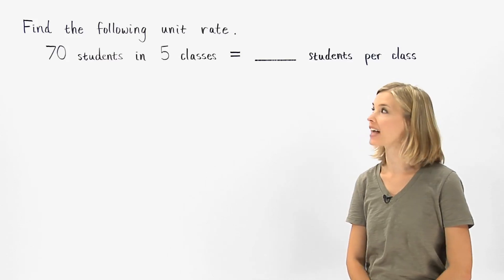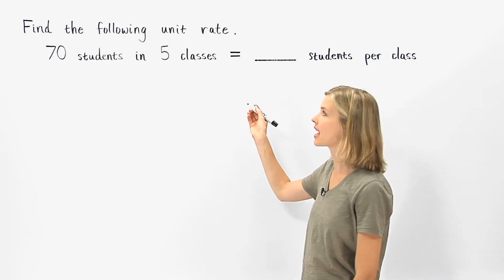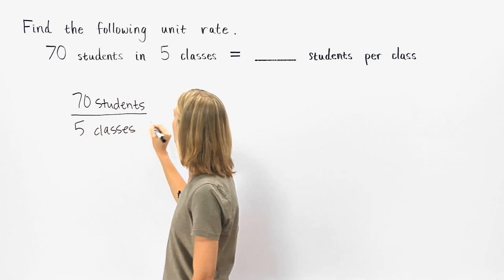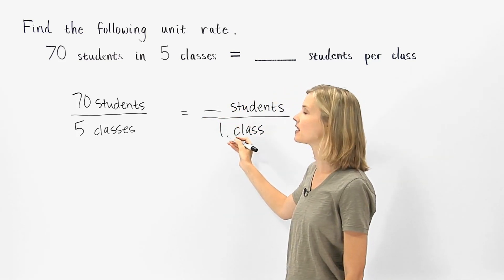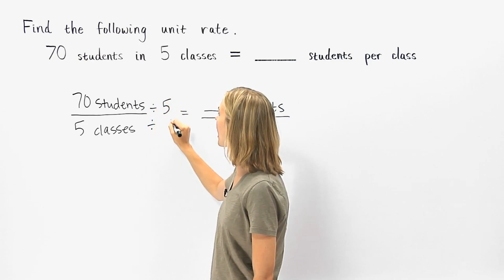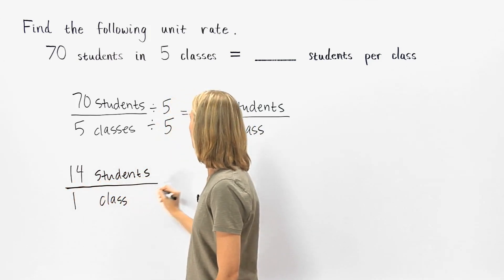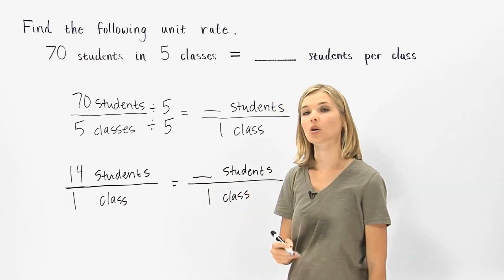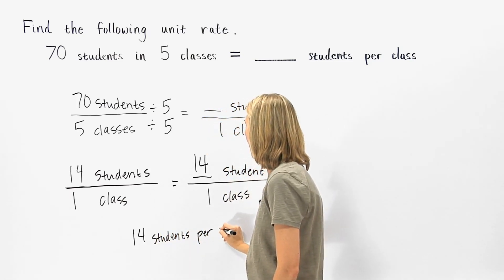Unit Rate | MathHelp.com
This lesson covers unit rate. Students learn that a rate is a comparison of two measurements or amounts that have different units. For example, 60 miles in 2 hours is a rate. Students learn that a unit rate is a rate in which the second rate is 1 unit. For example, 30 miles in 1 hour, or 30 miles per hour, is a unit rate. In the problems in this lesson, students are given a rate, and are asked to find the corresponding unit rate. For example, if there are 70 students in 5 classes, find the number of students per class. To find the unit rate, divide the numerator and denominator of the given rate by the denominator of the given rate. So in this case, divide the numerator and denominator of 70/5 by 5, to get 14/1, or 14 students per class, which is the unit rate.